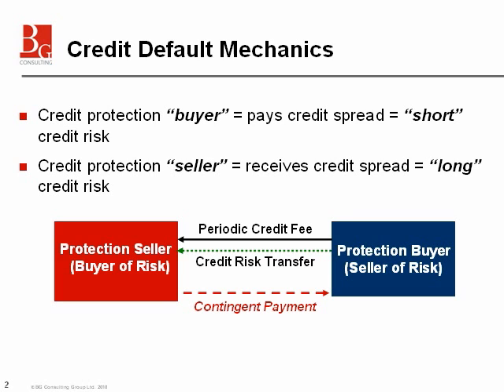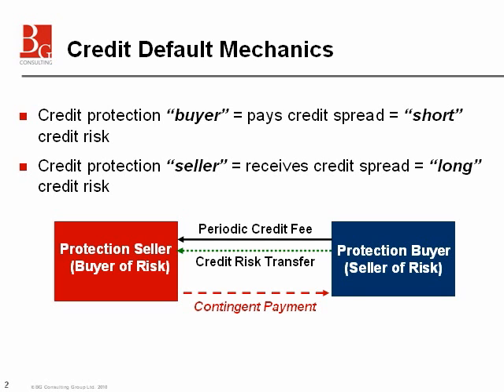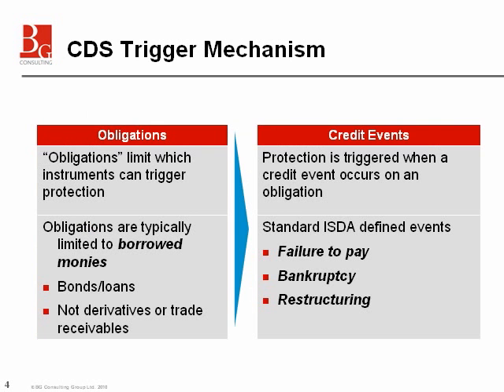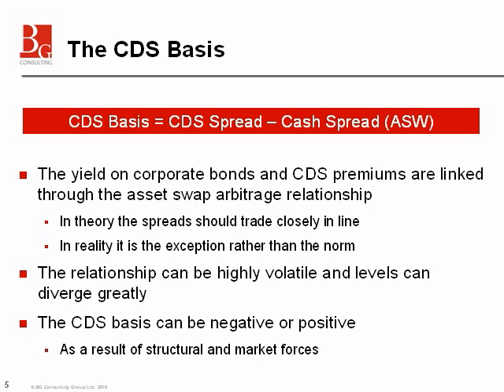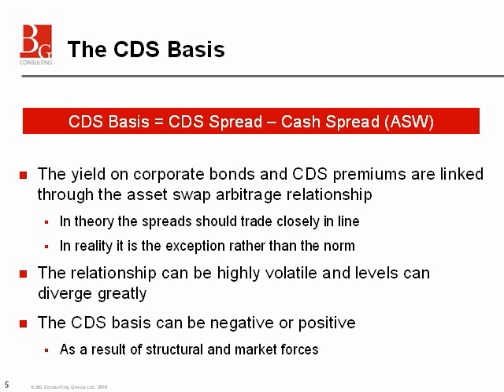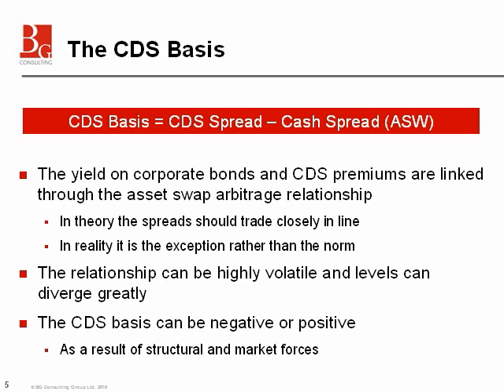Credit Default Swaps